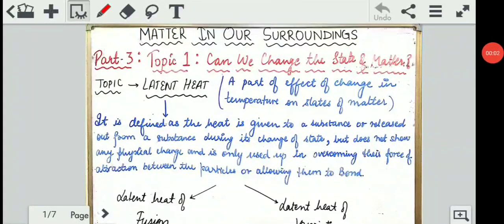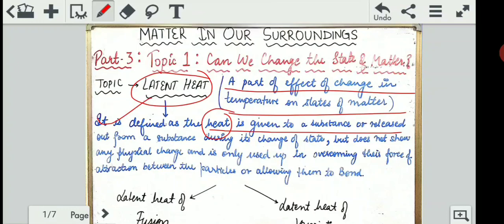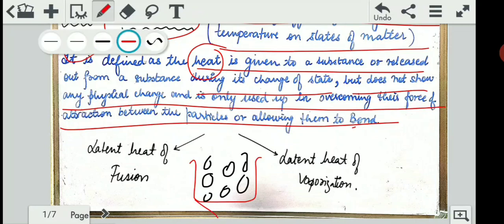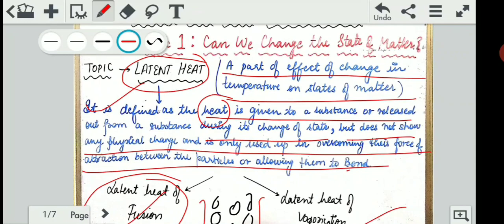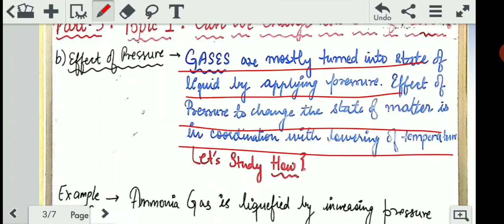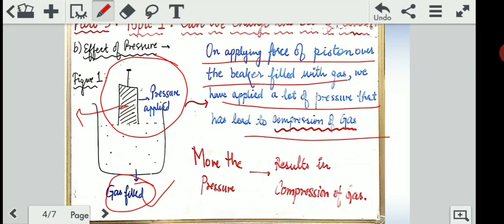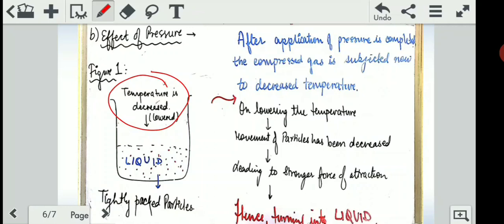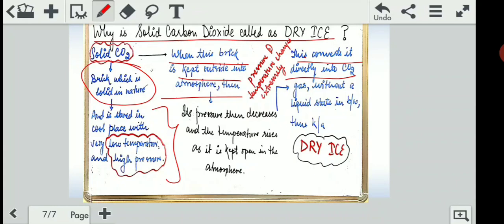Class 9th Chapter 1 Science Matter In Our Surroundings Part 3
Latent Heat and Effect of Pressure on Change of State of Matter